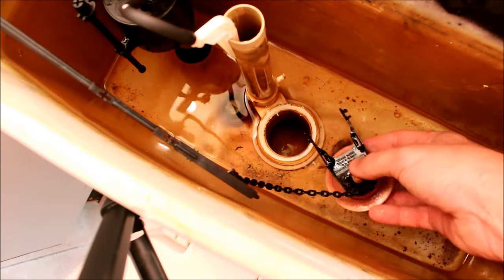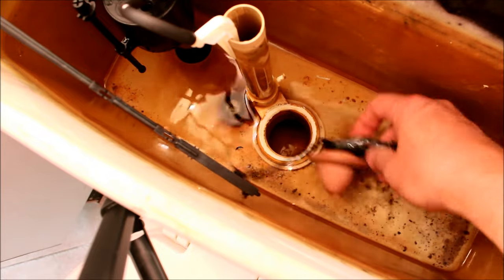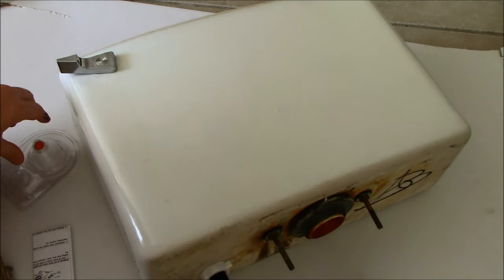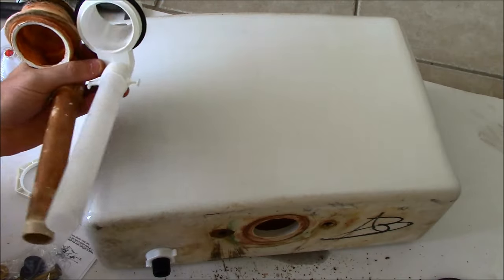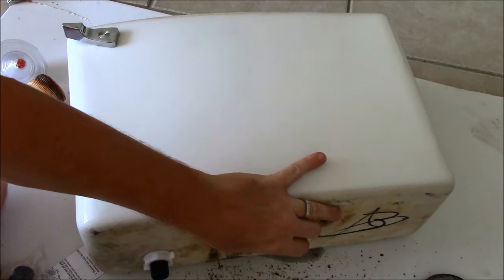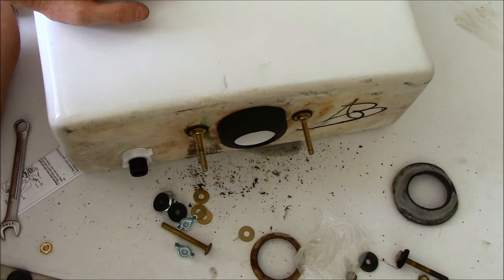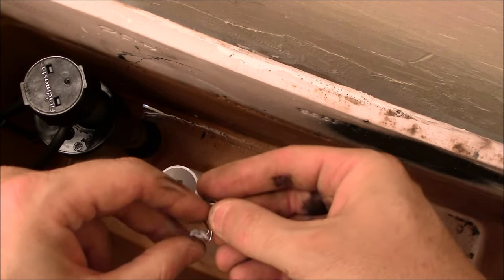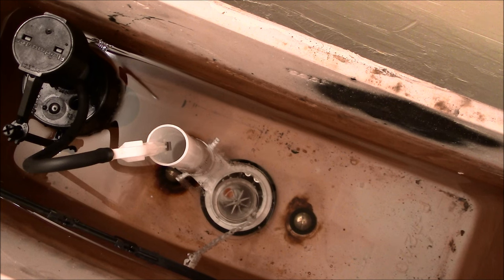Replace a Leaking Toilet Flush Valve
Fix a running toilet by replacing the Flush Valve. This toilet was running on and off all day long, wasting gallons and gallons of water a day. The culprit was not the usual suspect on a broken toilet, the fill valve; the problem was the flush valve. Water was leaking past the flapper on the flush valve causing the fill valve to need to top off the water level all day long.
Toilet Flush Repair Kit

The flush valve on this toilet was replaced with a universal fit, 3 inch flush valve. This universal flush valve fit nicely and was a near direct replacement. The flush valve was purchased at Home Depot for around $13. There is another style of universal flush valve available that is more adaptable to different toilets.

Tools & Supplies needed on this repair:
- flat head screw driver
- 14mm or 9/16th wrench
- pipe wrench
- something to clean the toilet
- universal fit 3" flush valve

Tools and Parts on Amazon